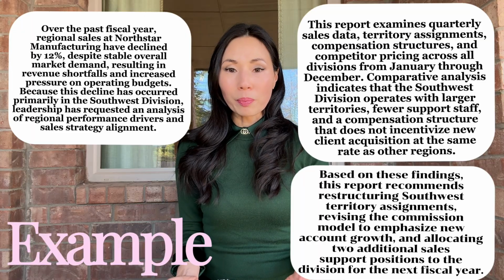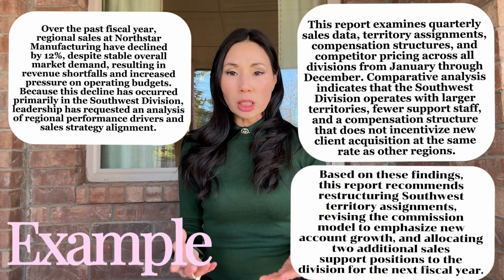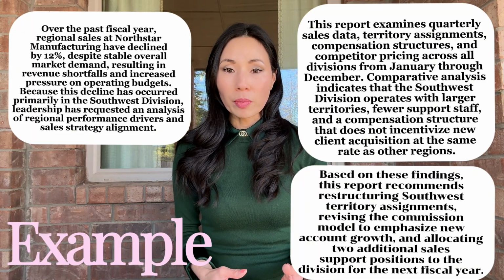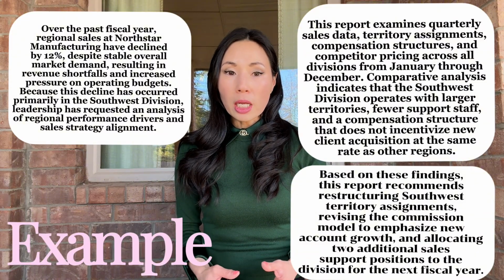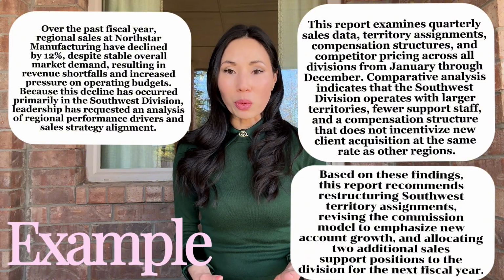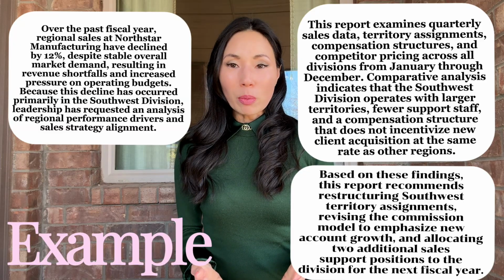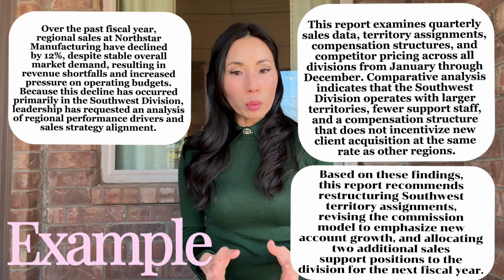How to Write an Executive Summary That Gets Decisions Made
In many professional settings, a decision is made after reading just one page: the executive summary. In this lecture, English professor, Dr. Whitney Kosters, breaks down exactly what an executive summary is, why it is not the same as an introduction, and how to write one that can stand on its own in a real decision-making environment. If an executive summary cannot clearly present the situation, stakes, analysis, findings, and conclusions, it can't do its job, which means decisions will be delayed, rejected, or made without full clarity.

This video walks step by step through:
What an executive summary actually does in real-world reports
The critical difference between an executive summary and an introduction
The exact structure professionals expect
How to prioritize findings so a decision can be made quickly
Five questions that shape every strong executive summary
Common mistakes that weaken clarity and impact

This video is part of an ongoing Professional Report Writing series focused on informational reports, executive summaries, and professional source integration. Check out the entire playlist on report writing: list=PLrhV674J9MHoDr46wdUjS4h2m5DKHVw6R&si=aFKGgzK3ya3YIhCI

This channel is a free educational resource. If these videos are helpful, optional support always helps make the research, preparation, and editing possible and is appreciated: